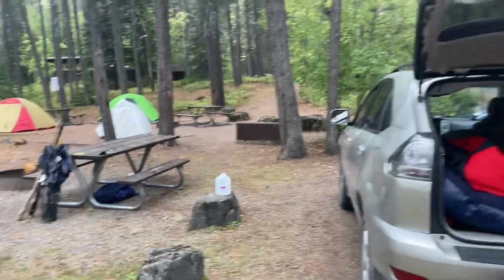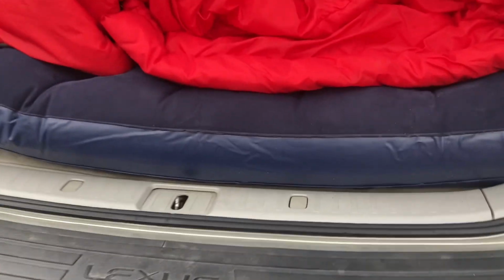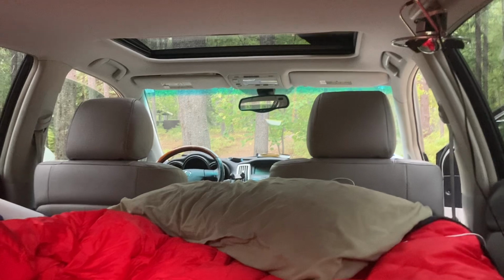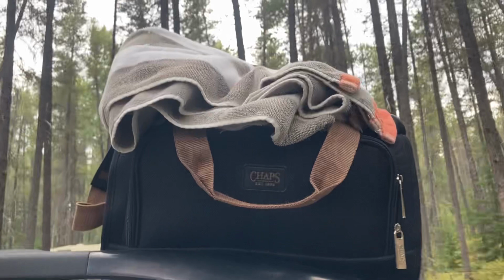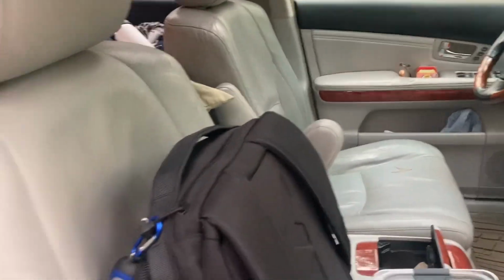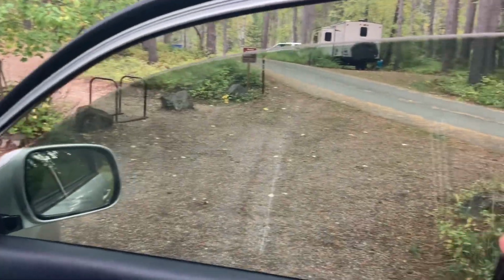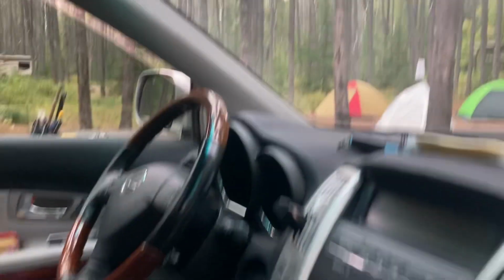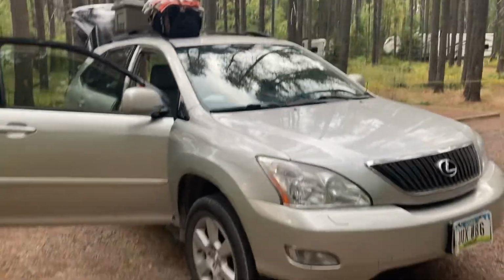How to camp in your car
How to camp in your car. I live out of your car. How to travel in your car. How to live in camp in your car. How to make your car your home.